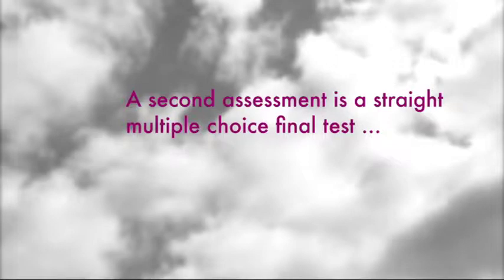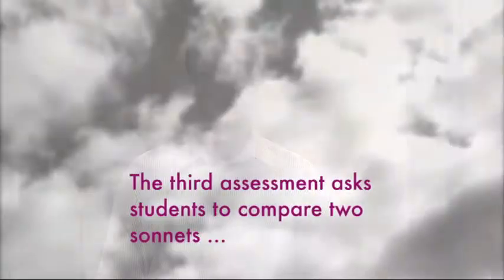More Than Rhyme: Poetry Fundamentals -- Poetry Tools, Part 2 (Professional Development)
Poetry is using carefully selected words to create a specific emotional response. This project helps students in grades 7-12 learn about the structure, usefulness and power of poetry.

Professional Development: Poetry Tools: Imagery, Simile and Metaphor, Hyperbole, Personification and Types of Poems